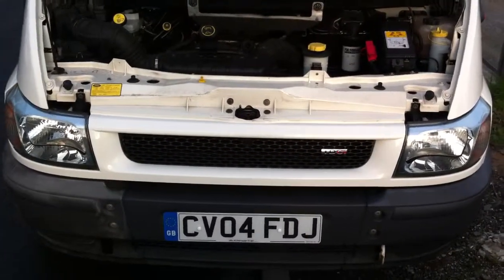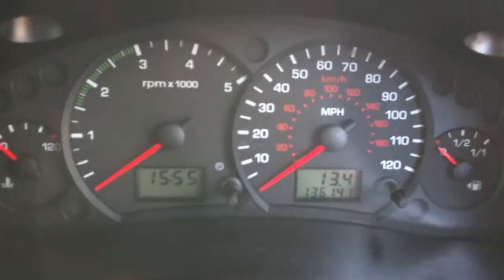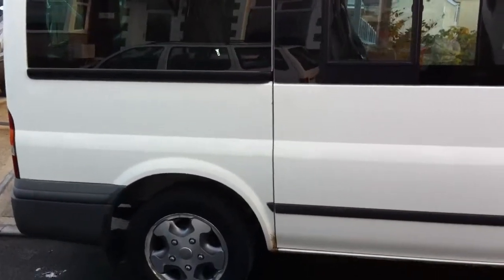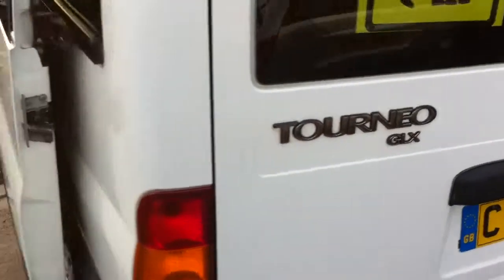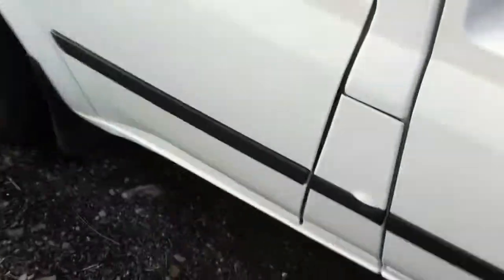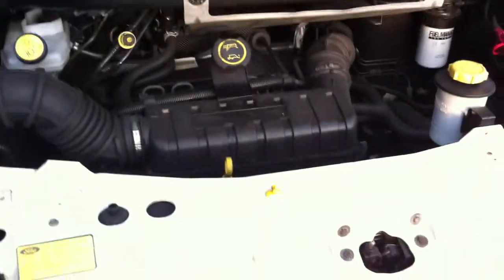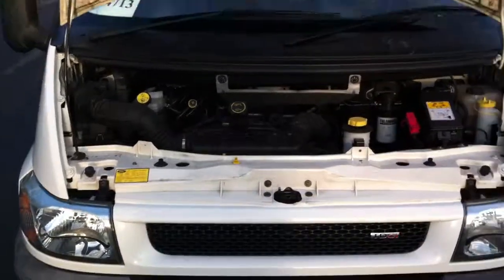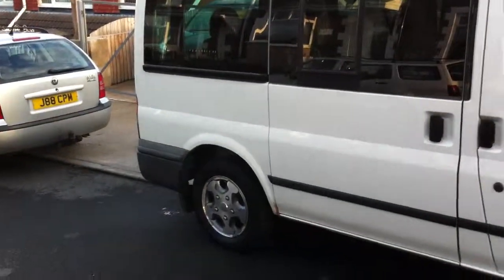2004 Ford Torneo GLX 2.0 TDCi Mini Bus FULLY LOADED in White.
2004 Ford Torneo GLX 2.0 TDCi Mini Bus FULLY LOADED in White.